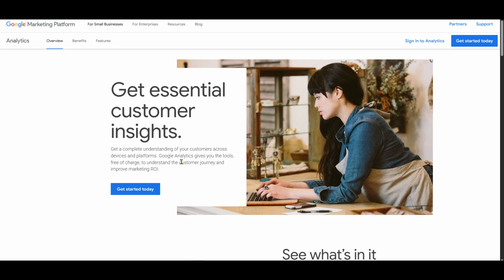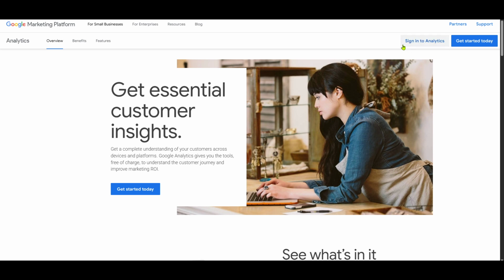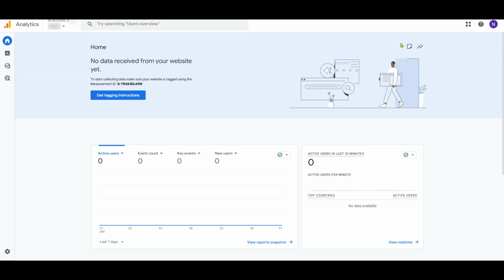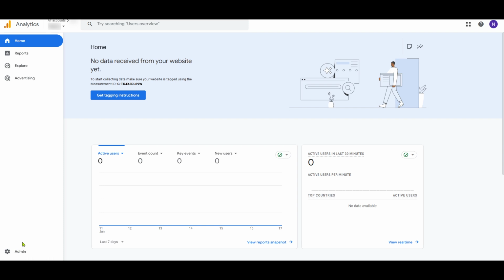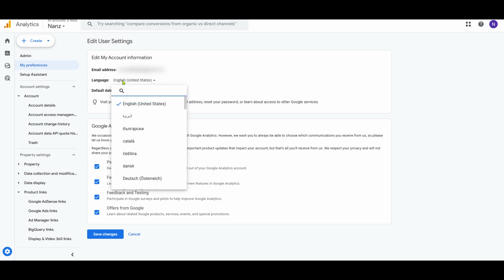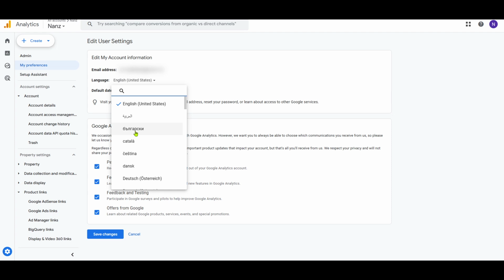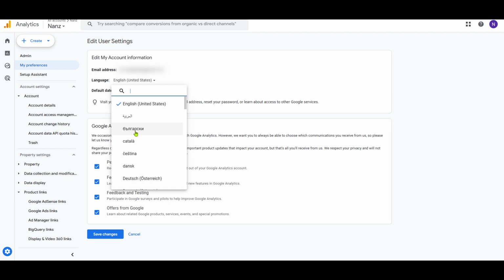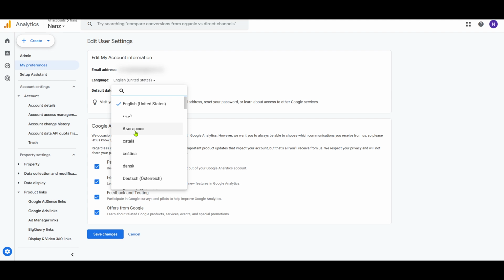How To Change Google Analytics Language (Full 2025 Guide)